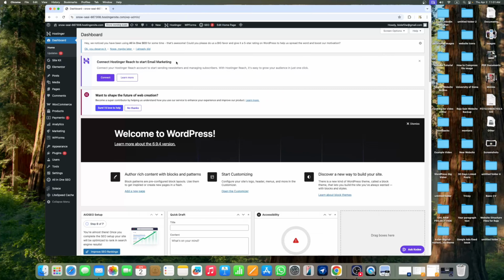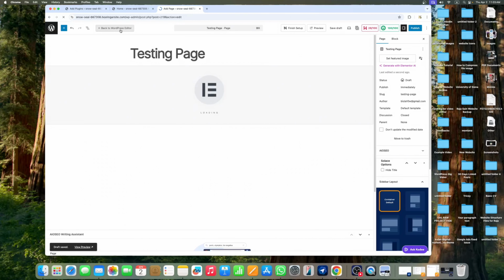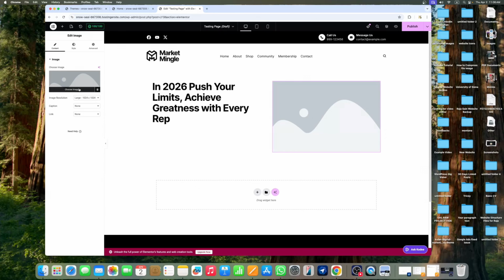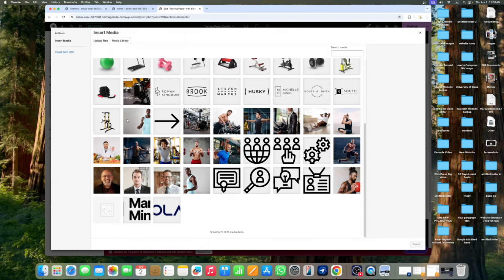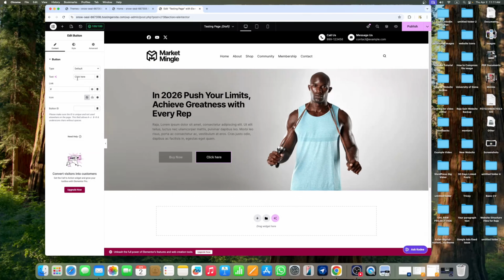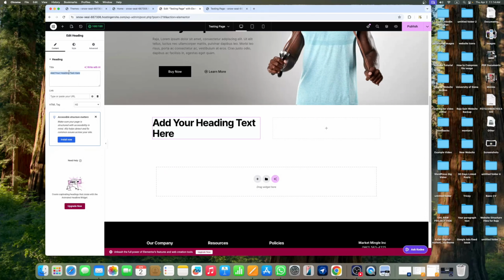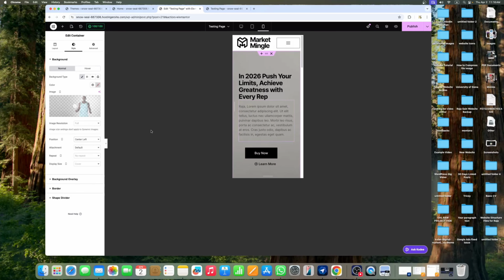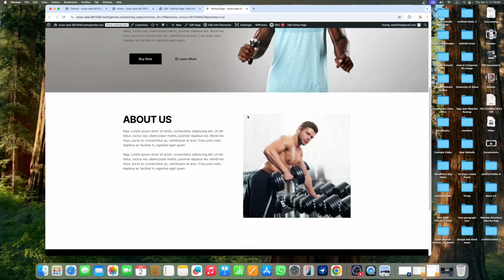How to Use Elementor in WordPress, Complete Beginner Tutorial 2026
Ready to take control of your website?
In this video, I’m showing you exactly how to install Elementor and use it to design a professional WordPress site from scratch—all in under 20 minutes! Whether you're a total beginner or just need a refresher, this guide covers everything you need to know.

In this tutorial, we dive deep into:

Installation: How to get Elementor up and running on your WordPress dashboard.

The Interface: Navigating the Elementor editor like a pro.

Building Blocks: Using sections, columns, and widgets to create your layout.

Live Editing: How to change text, images, and colors instantly.

Responsive Design: Making sure your site looks great on mobile and tablets.